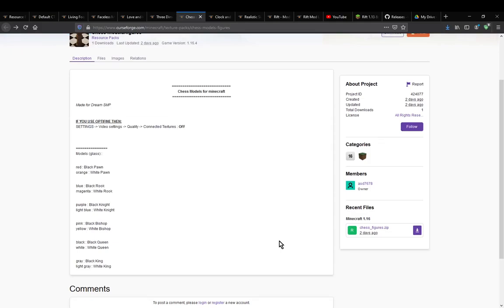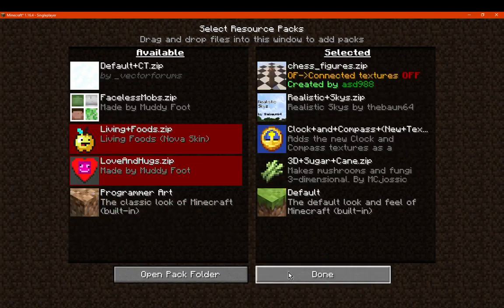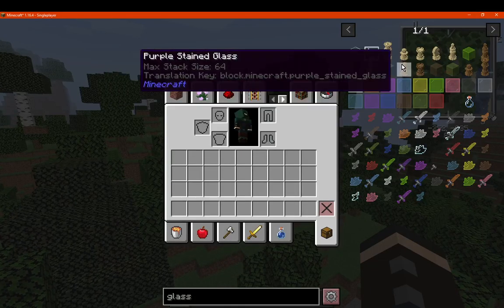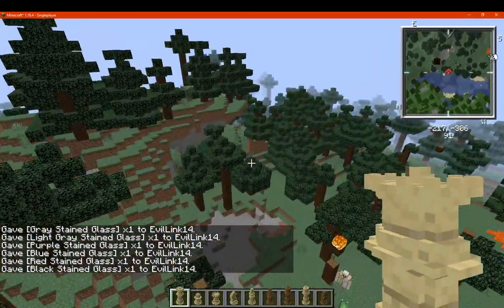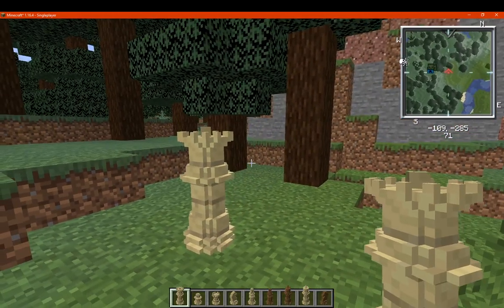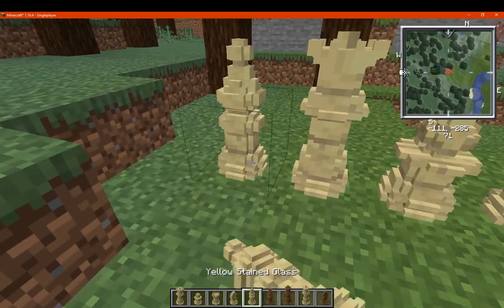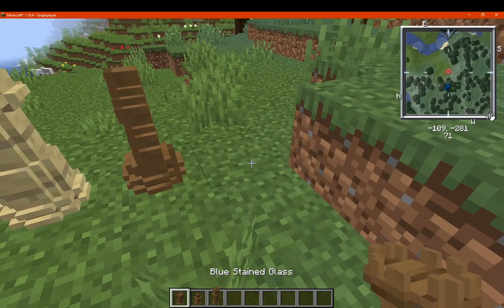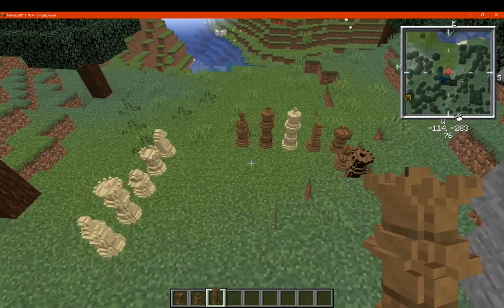Chess Models & Figures 1.16.4 Resource Pack Overview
A resource pack that adds chess piece models to glass blocks.